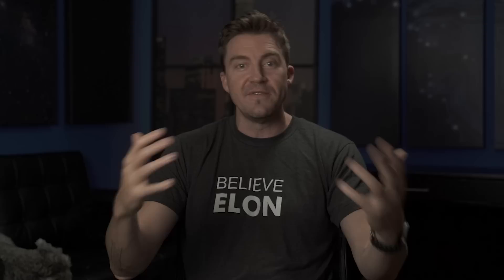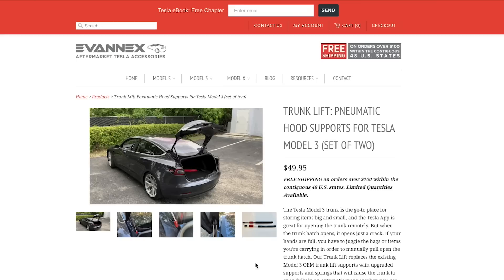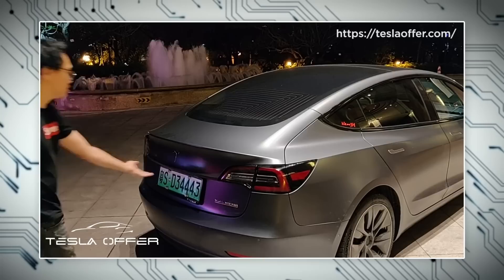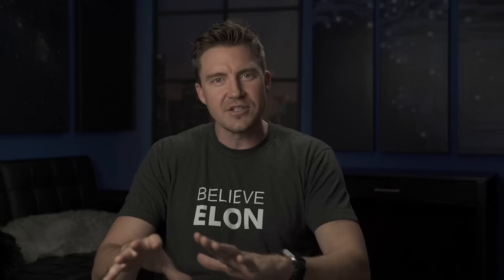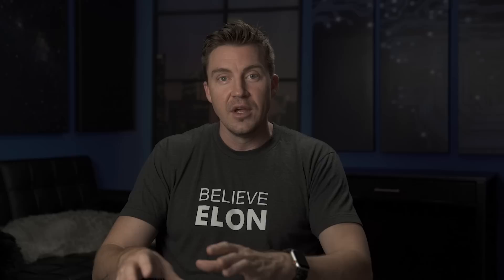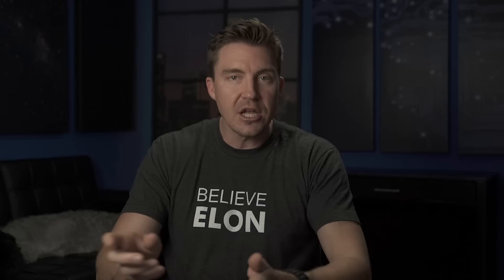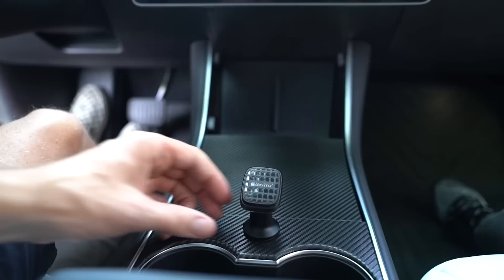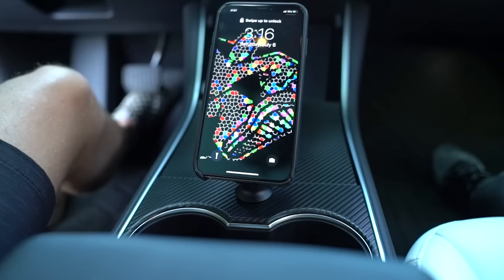Tesla Model 3 Accessories You Need: with Emmett Short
The first 5 accessories you need for your Tesla Model 3. No car is perfect, plus personalizing your car is fun. Here are the first things I HAD to upgrade on my Model 3.

1:18 Pneumatic Trunk Lifts
3:37 Power Lift/Close Trunk
3:53 All Weather Floor Mats
5:26 Ev Wraps- Carbon Fiber
6:33 Wireless Phone Charging Mat
USB Splitter
7:29 Magnetic Phone Mount/Dock

Videos:
3:08 Shortcuts App Tutorial

BAT COIN:
0x66E449c3ccf85FfD440CEa3DF5b4e0DBB24D42e2
BITCOIN:
1KMFcsnL3qY3WAhRUm4HSoGfACvtUGtmC7

Gopro Hero 7 Black
Sennheiser Wireless lavalier
Zoom h6n Audio Recorder
Sony A7iii
Ronin S
Tamron 28-70 f2.8
Sennheiser MKE 400
Ikan Lyra Bi-Color Soft Panel
SONY rx100vii
ZHIYUN Crane M2
RME BABYFACE PRO AUDIO INTERFACE
ROLLERMOUSE RED PLUS
DINKUM SYSTEMS ACTIONPOD
RHINO ACOUSTIC PANELS
VAYDEER MONITOR STAND
APUTURE AMARAN AL-MC RGB VIDEO LIGHT
NEEWER VIDEO LIGHT
NEEWER SOFTBOXES
ACOUSTIMAC SOUND PANELS